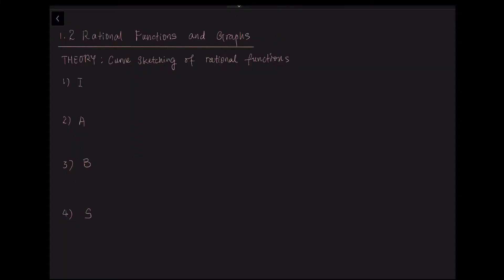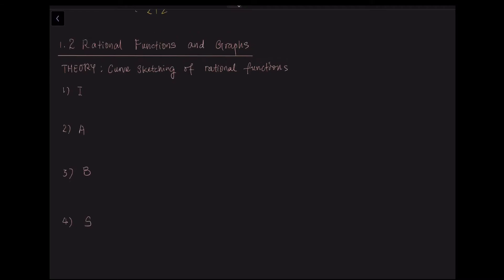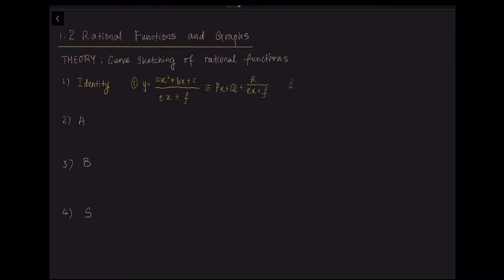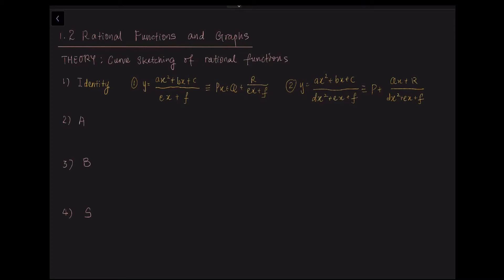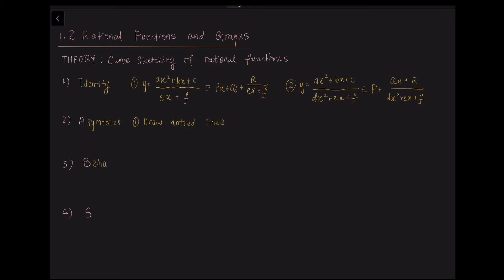[A Level Further Math] Rational Functions and Graphs | Part 1 | Further Pure Mathematics 1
🎓🧞‍♂️Timestamps
00:48 - Theory : Curve sketching of rational fx
04:51 - Example : calculation
14:40 - Example : sketching

Mr Koay's A level results:
Mathematics [97]
Chemistry [ 96]
Physics [95]